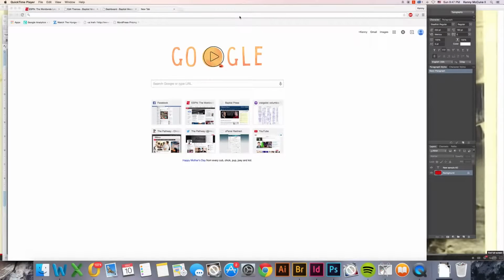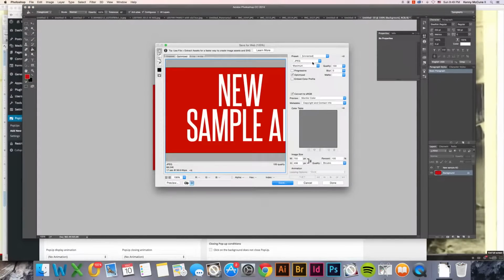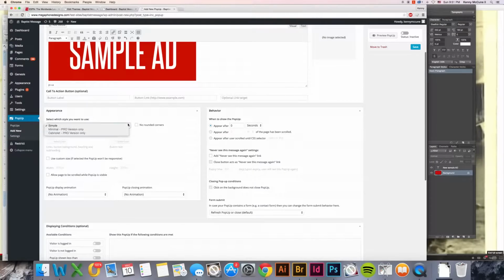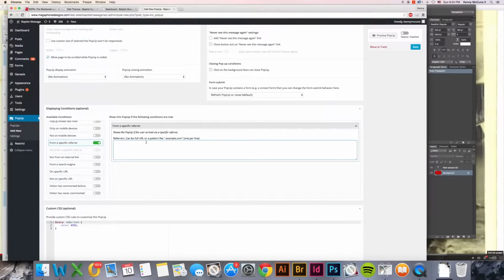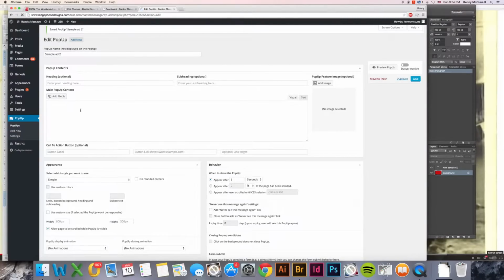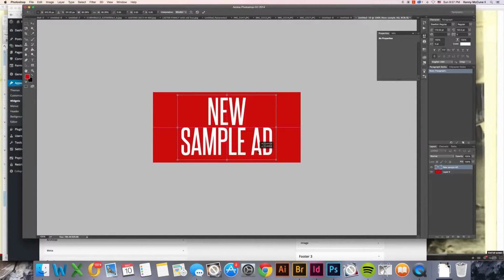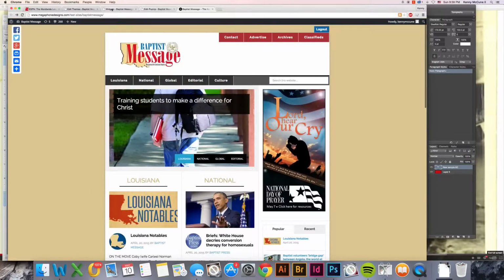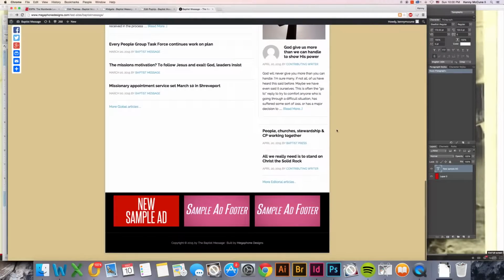Ads Overview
An overview of using ads in this installation of Wordpress.